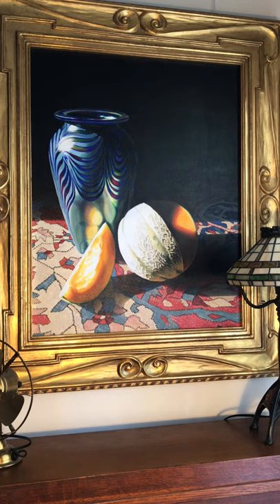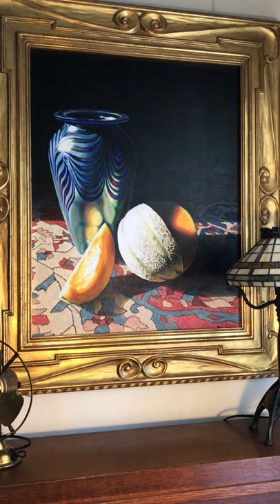Framing and presentation of your art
Here are some things worth considering when it comes to framing/mounting your art for shows and sales.